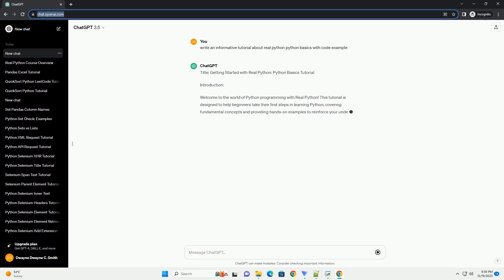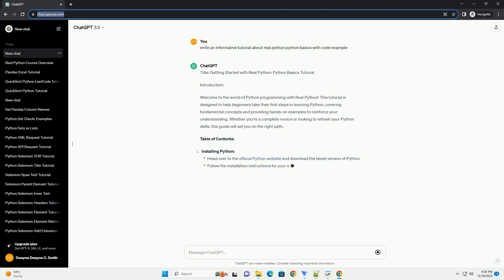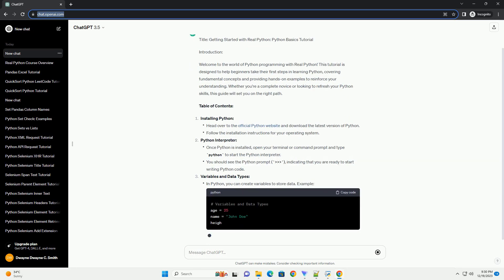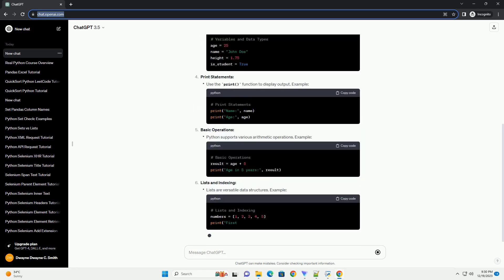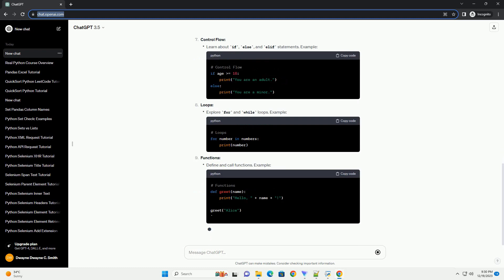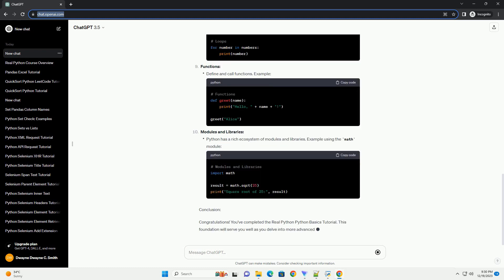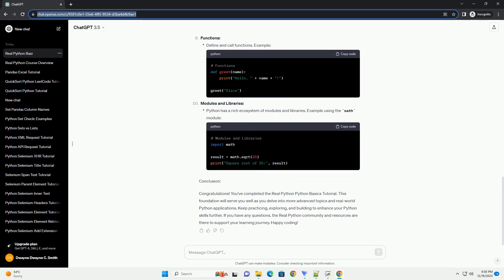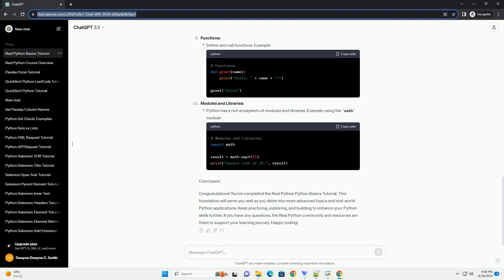real python python basics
Title: Getting Started with Real Python: Python Basics Tutorial
Introduction:
Welcome to the world of Python programming with Real Python! This tutorial is designed to help beginners take their first steps in learning Python, covering fundamental concepts and providing hands-on examples to reinforce your understanding. Whether you're a complete novice or looking to refresh your Python skills, this guide will set you on the right path.
Table of Contents:
Installing Python:
Python Interpreter:
Variables and Data Types:
Print Statements:
Basic Operations:
Lists and Indexing:
Control Flow:
Loops:
Functions:
Modules and Libraries:
Conclusion:
Congratulations! You've completed the Real Python Python Basics Tutorial. This foundation will serve you well as you delve into more advanced topics and real-world Python applications. Keep practicing, exploring, and building to enhance your Python skills further. If you have any questions, the Real Python community and resources are there to support your learning journey. Happy coding!
ChatGPT